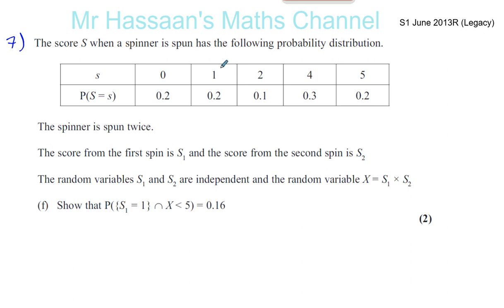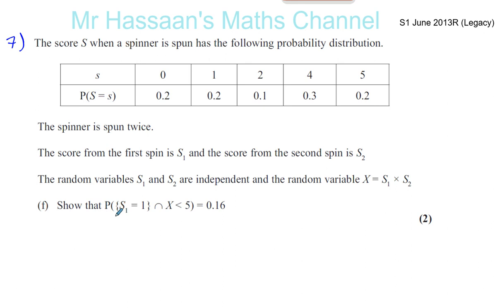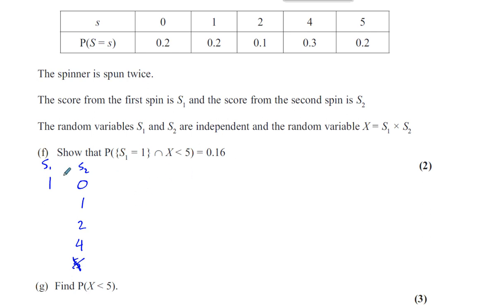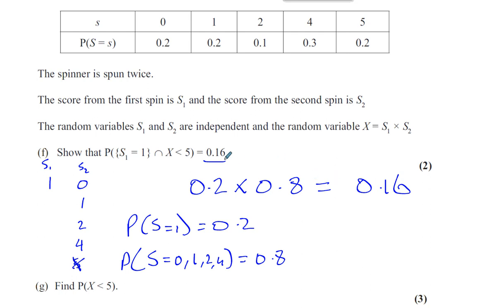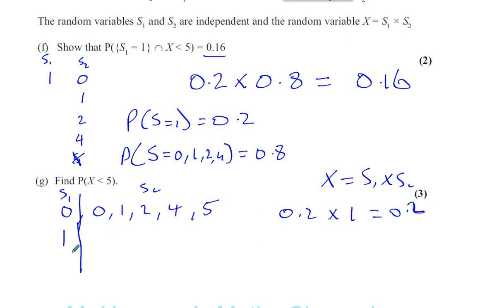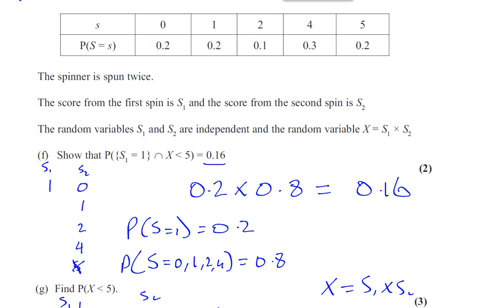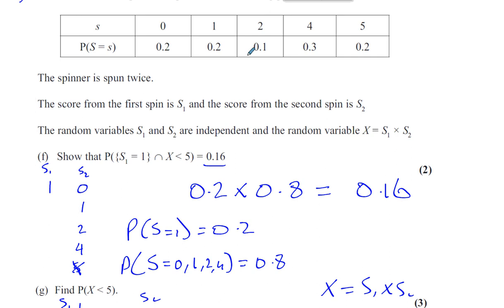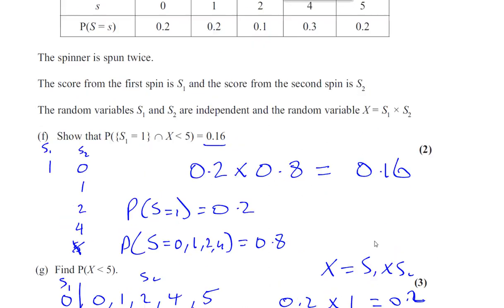EDEXCEL LEGACY S1 JUN 2013R Q7f,g Discrete Random Variables